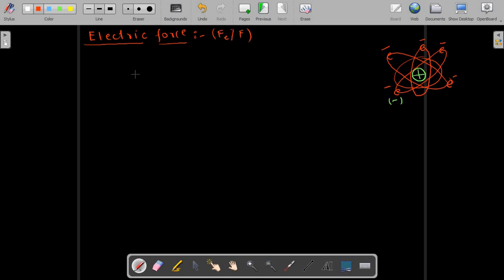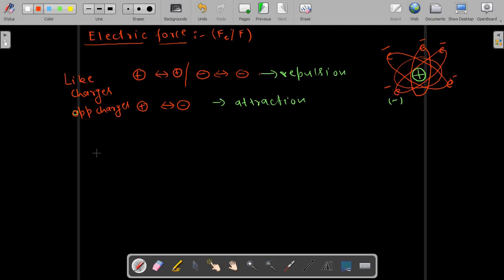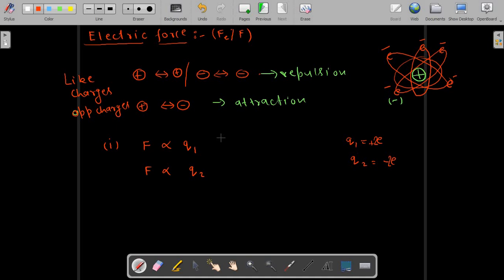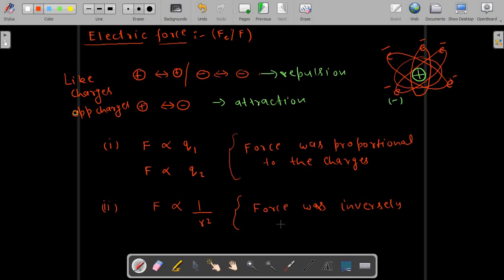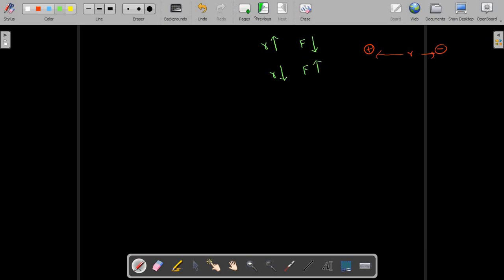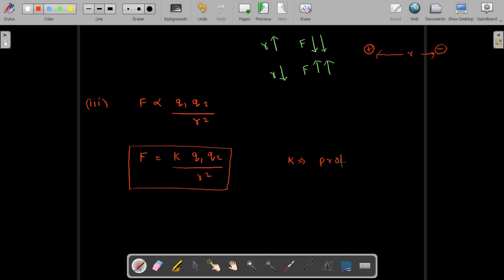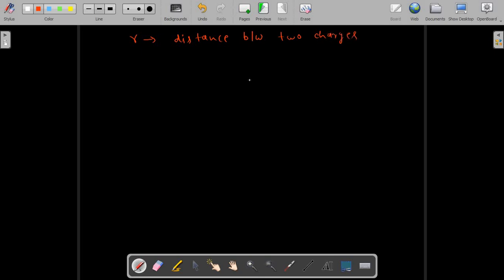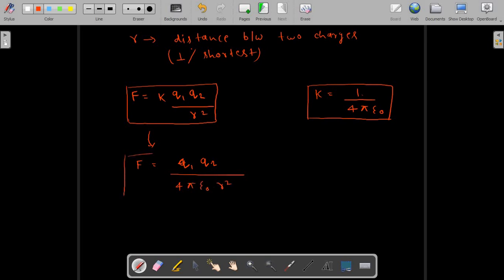Electric force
Ch 16
Electric Charge and Electric Field
Douglas C. Giancoli